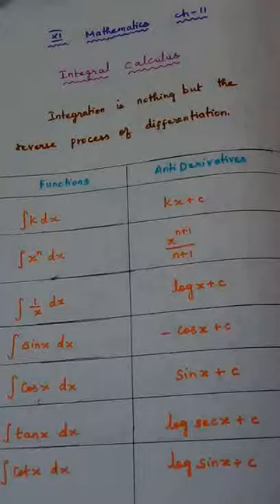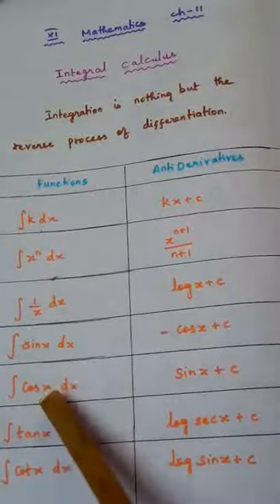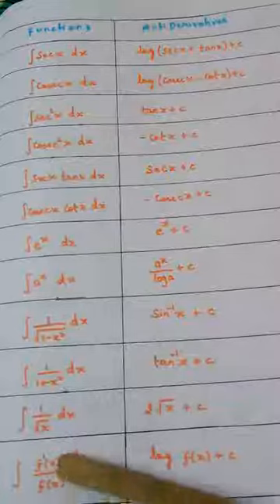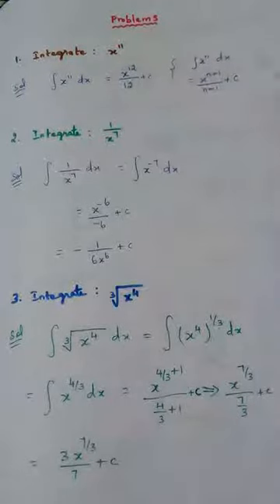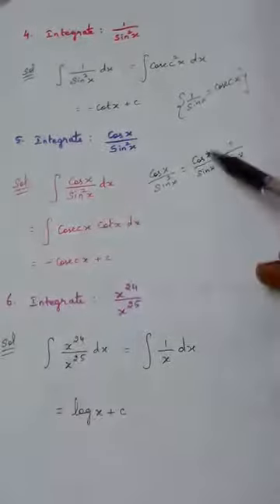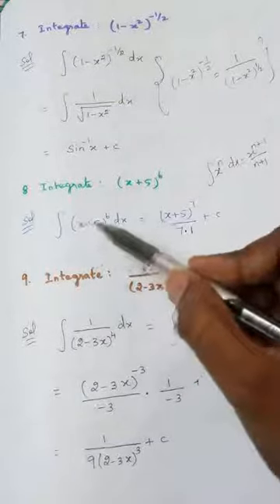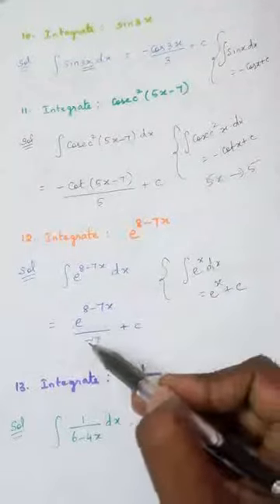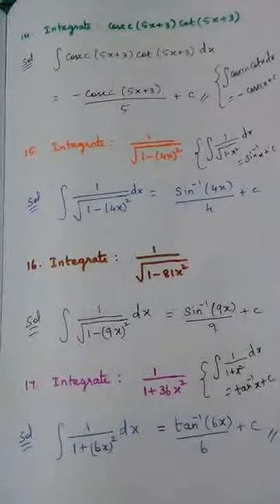11th ch11 problem 1 to 17